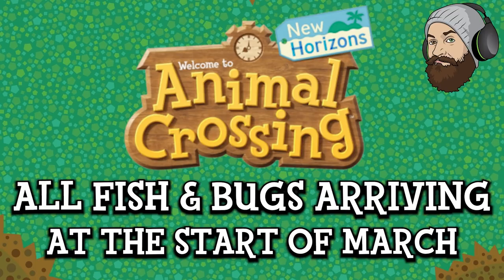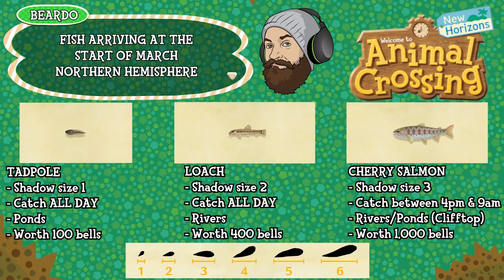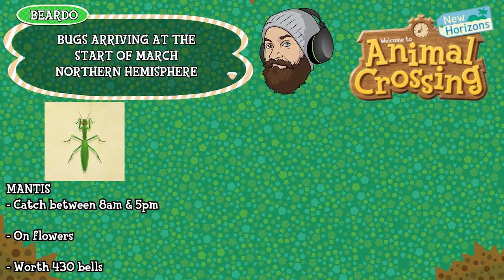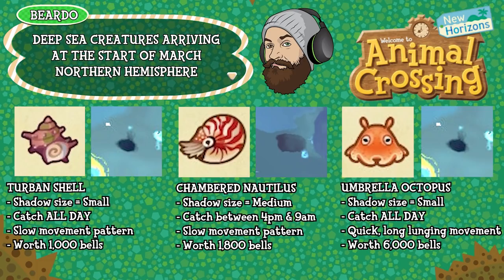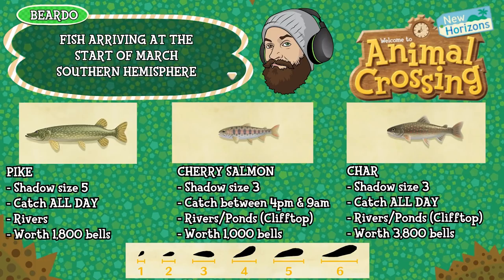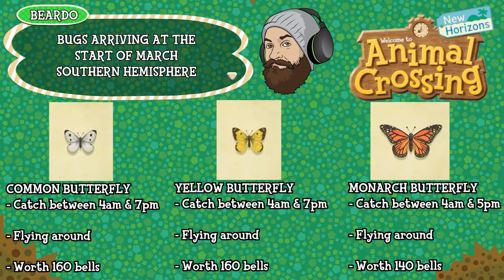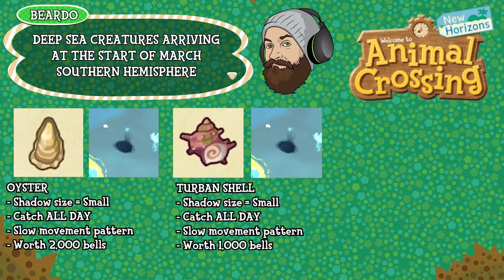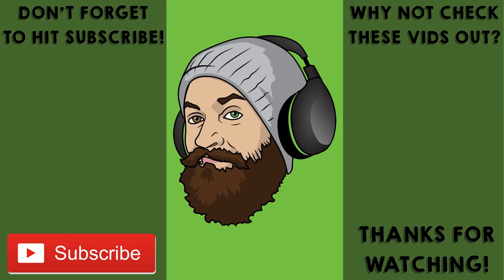ACNH ALL NEW FISH AND BUGS IN MARCH: Animal Crossing New Horizons March Fish & Bugs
ANIMAL CROSSING NEW HORIZONS ALL NEW FISH AND BUGS IN MARCH - Animal Crossing New Horizons March bugs & fish are almost here, this is your definitive guide of all new bugs in March and all new fish in March in ACNH! Don't forget to catch the fish & bugs leaving in February before your time runs out

Animal Crossing New Horizons new fish in March / Animal Crossing New Horizons March fish:

Northern Hemisphere
- Tadpole
- Loach
- Cherry Salmon
- Char
- Golden Trout
- Barred Knifejaw

Southern Hemisphere
- Pike
- Cherry Salmon
- Char
- Golden Trout
- Salmon
- King Salmon
- Mitten Crab
- Sturgeon

Animal Crossing New Horizons new bugs in March / Animal Crossing New Horizons March bugs:

Northern Hemisphere
- Yellow Butterfly
- Tiger Butterfly
- Peacock Butterfly
- Mantis
- Orchid Mantis
- Honeybee
- Stinkbug
- Man-faced Stinkbug
- Ladybug

Southern Hemisphere
- Common Butterfly
- Yellow Butterfly
- Monarch Butterfly
- Cricket
- Bell Cricket
- Red Dragonfly
- Violin Beetle
- Pill Bug
- Centipede

Animal Crossing New Horizons new Deep Sea Creatures in March / Animal Crossing New Horizons March Deep Sea Creatures:

Northern Hemisphere
- Turban Shell
- Chambered Nautilus
- Umbrella Octopus
- Firefly Squid
- Spider Crab

Southern Hemisphere
- Oyster
- Turban Shell
- Chambered Nautilus
-  Umbrella Octopus
- Sweet Shrimp

These are all the new fish and bugs in March Animal Crossing New Horizons, they will all be available to catch from the beginning of March so get out there and round them up!

Don't forget to catch these critters who are leaving your islands at the end of February

Happy hunting!
Animal Crossing New Horizons new fish in March / Animal Crossing New Horizons new bugs in March